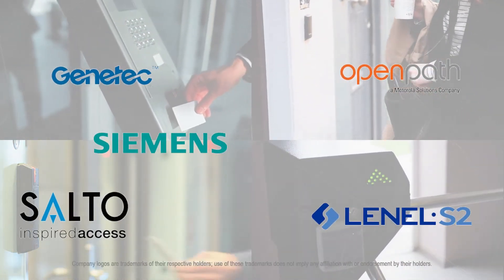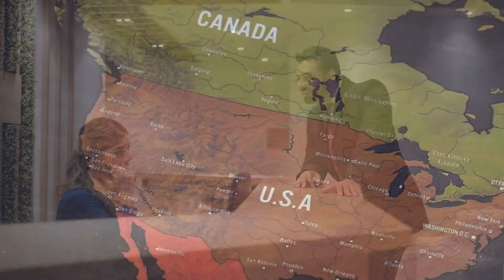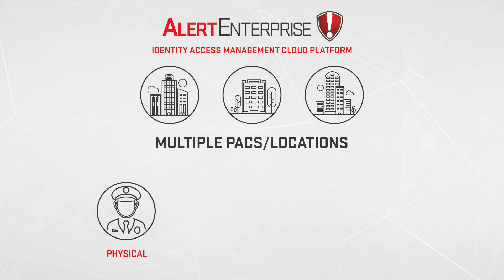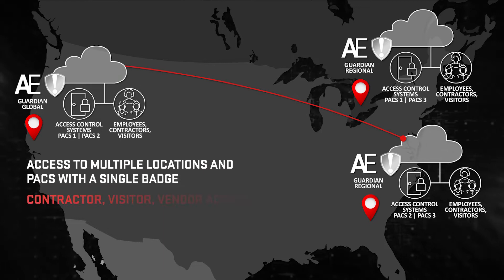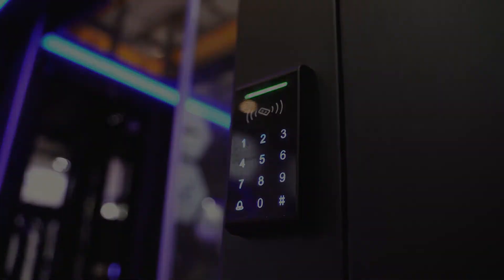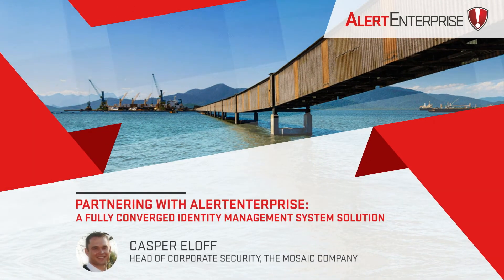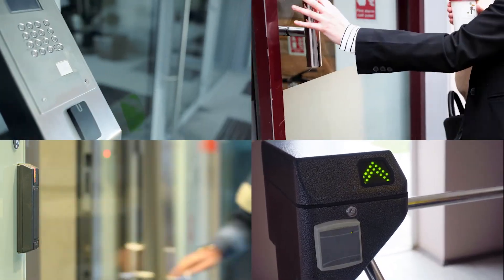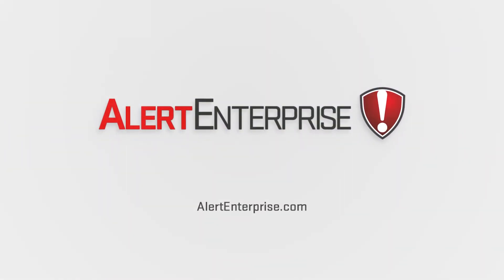Unifying Multiple Physical Access Control Systems (PACS) with Identity and Access Management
Mergers and acquisitions often lead to multiple legacy Physical Access Control Systems (PACS) – which can bring up many challenges for organizations. What if we told you that the process of consolidating your legacy PACS can be a true business enabler? With the AlertEnterprise Guardian Identity and Access Management cloud platform, organizations can streamline operations, lower overall support costs, elevate security and create a better employee experience.